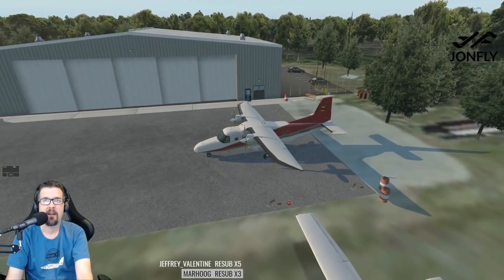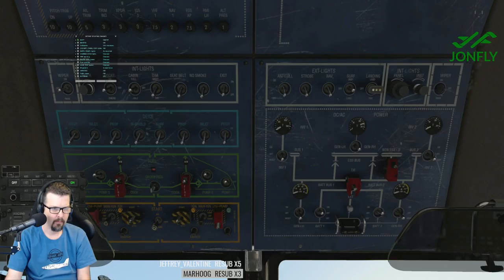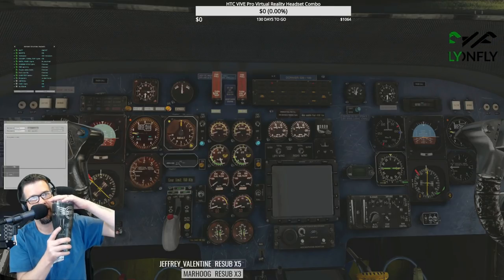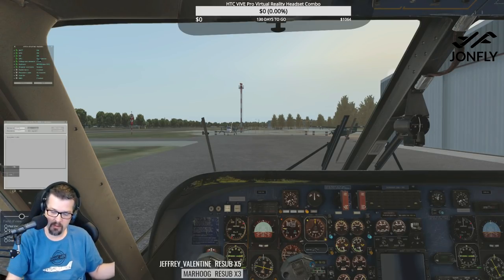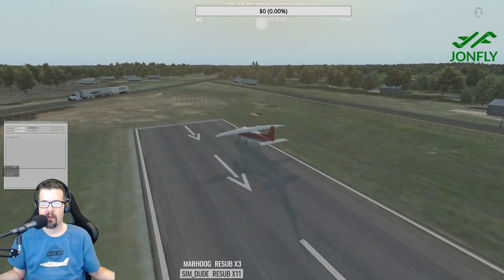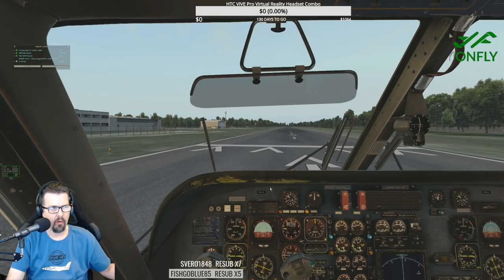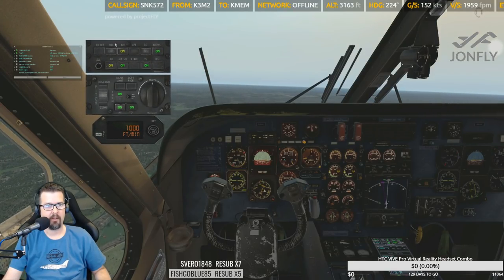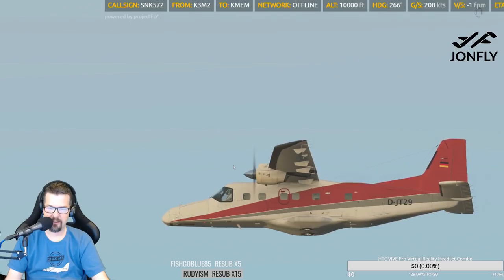NEW Version 1.2 Carenado DO228 Dornier for X-Plane Part 1 of 2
Carenado DO228 Dornier for X-Plane Part 1 of 2